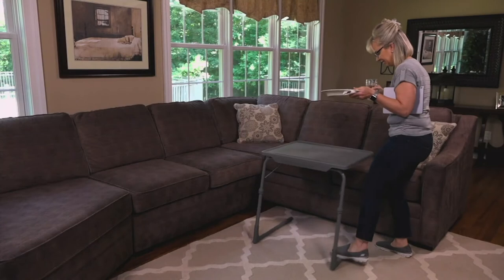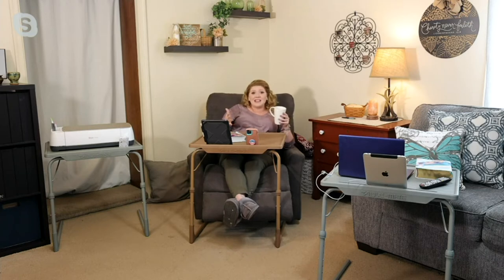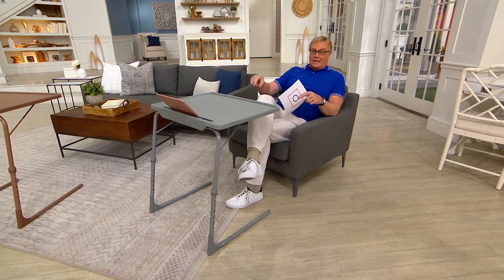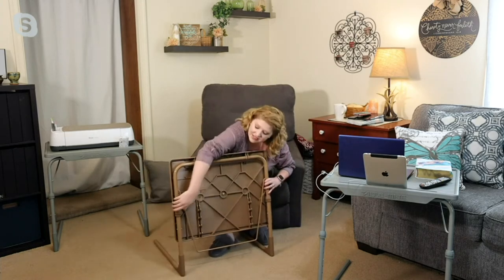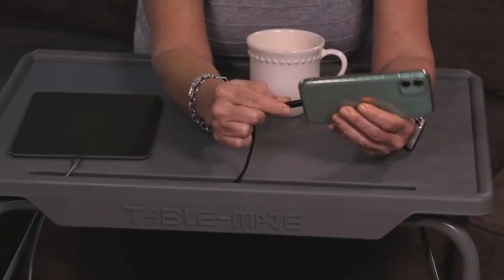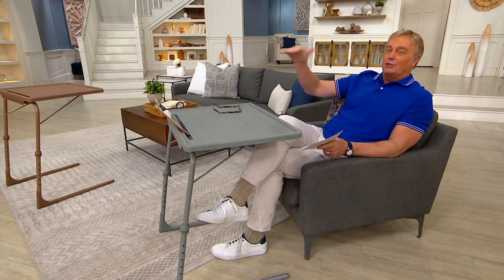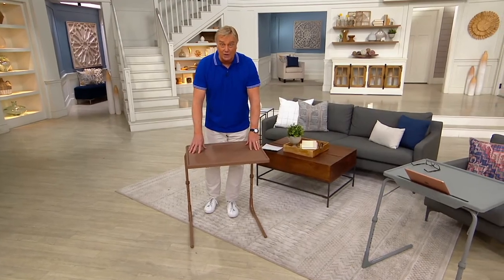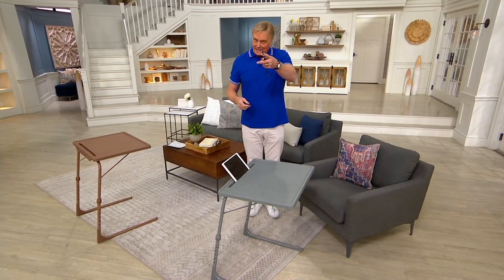TableMate XL Deluxe Multipurpose Adjustable Folding Table on QVC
If your living space has transformed into a temporary work space for you or your little learners, this adjustable table is just what's needed. Great for reading, writing, drawing, or maybe that impromptu video chat with your boss, it folds flat for easy storage when not in use. From Tablemate.